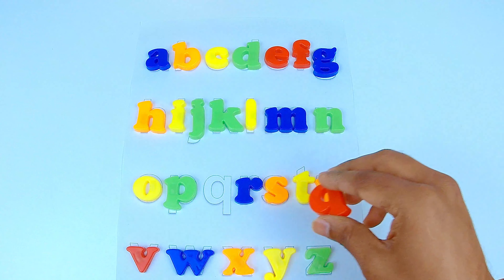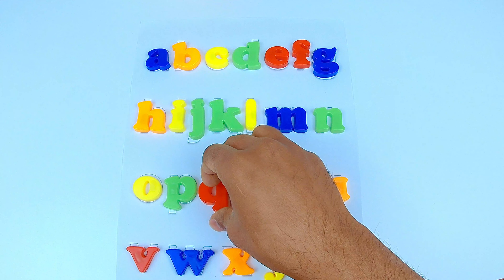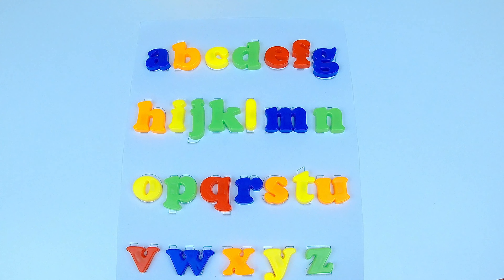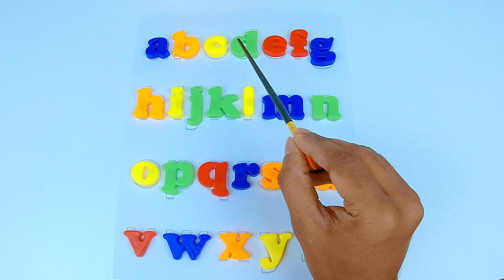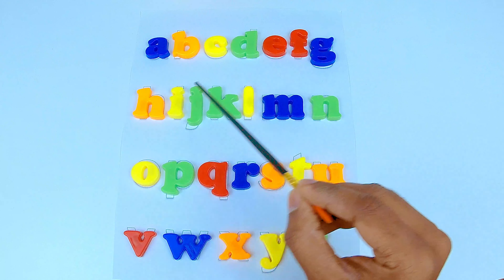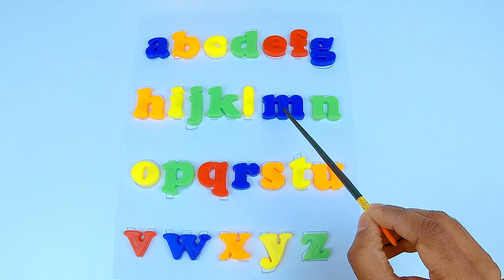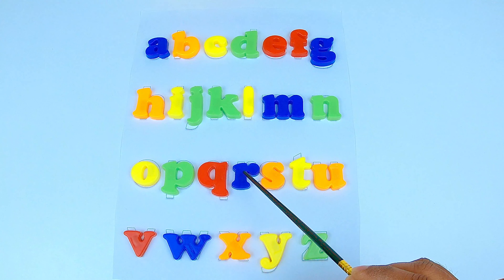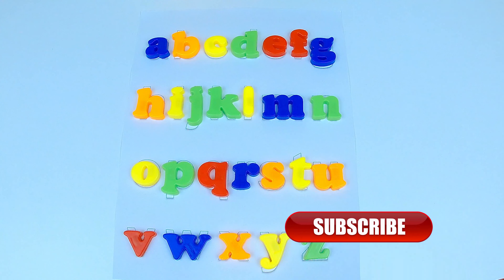Learn the Alphabet, Letters, ABCs | Lower Case Alphabet & letters | Best Toddler Learning Videos!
In this educational video for toddlers, the kids will learn the lower case  alphabets by matching the letters and reading them. Each alphabet letter will be shown, matched with the appropriate alphabet & read to the kids with an example (A for apple, b for ball & c for cat) to understand them better. In this Toddler Learning Video, you will learn all 26 lower case letters of the alphabet and all of their sounds. Finally all the 26 alphabet will be read one by one for the kids.

We are pretty sure your kids will learn the lower case alphabet very easily and quickly by watching this video.